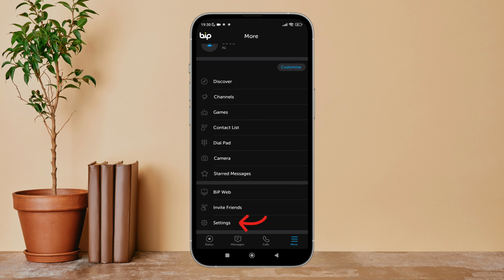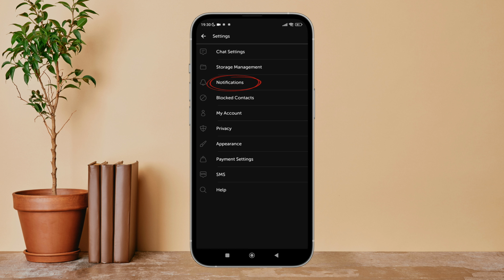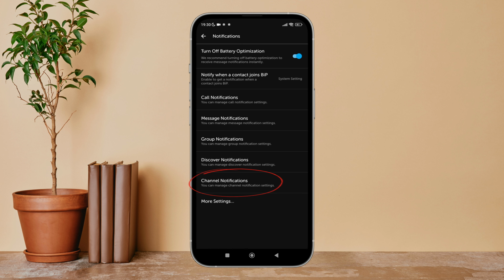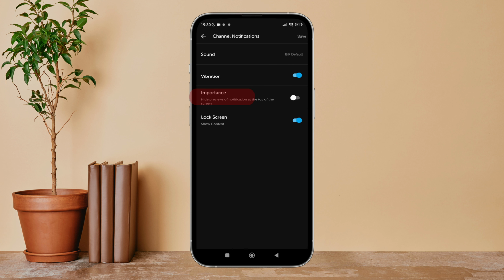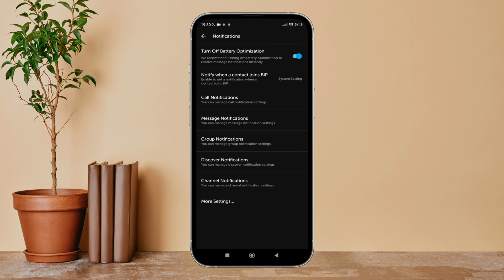Show Previews Of Channel Notifications On Bip. |Technologyglance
Discover how to show previews of channel notifications on BiP and stay informed about the latest updates! In this tutorial, we'll guide you through the steps to show previews specifically for channel notifications, allowing you to preview the details of incoming notifications directly from your channels on BiP. Whether you want to stay updated on new content or ensure you never miss important announcements, we'll show you how to adjust this setting on BiP.